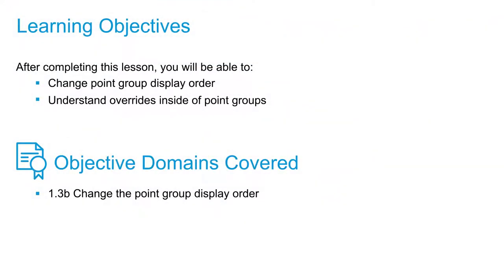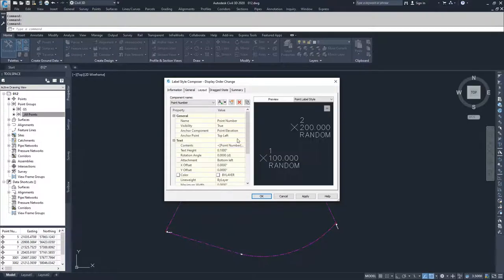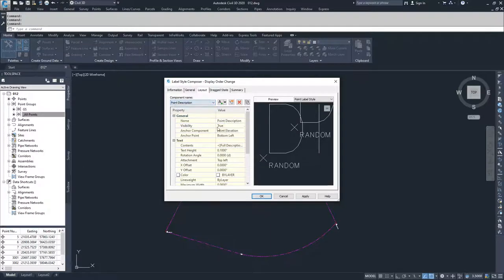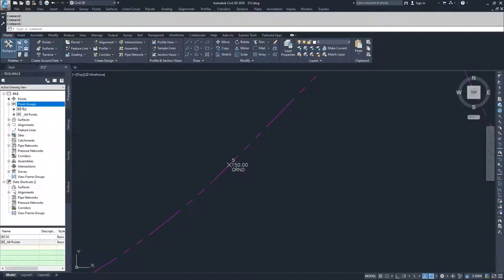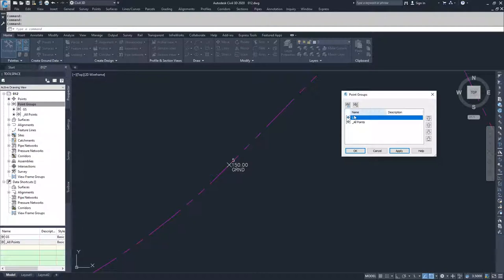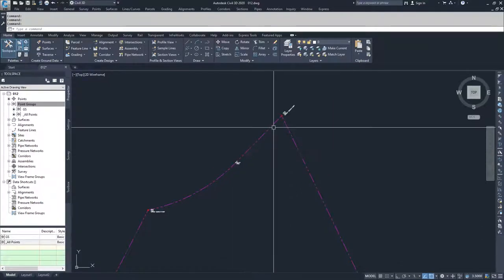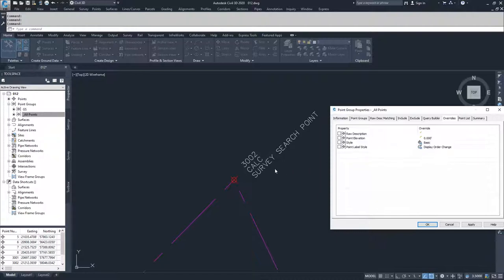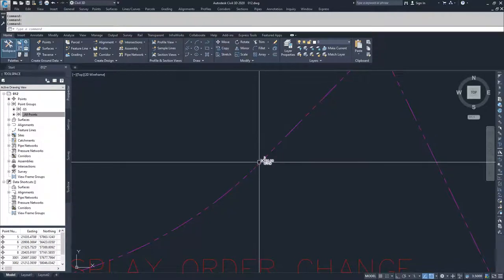Cert Prep for Autodesk Pro Civil 3D Infrastructure Design Lesson 1: Change point group display order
After completing this lesson, you'll be able to:

Change point group display order
Understand overrides inside of point groups

Objective Domains Covered:

1.3.b Change the point group display order